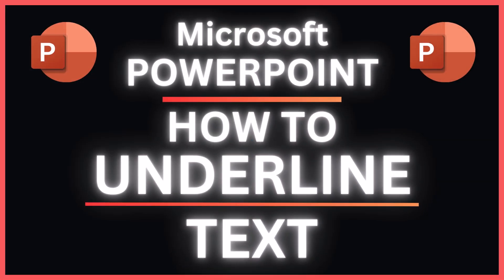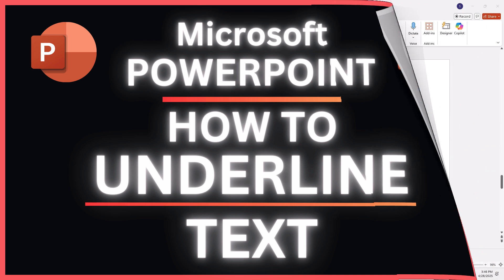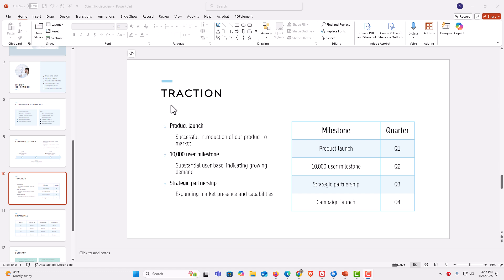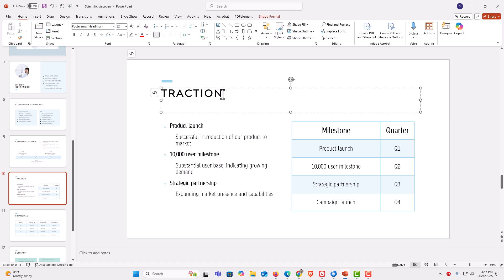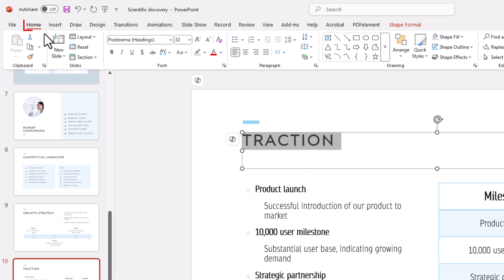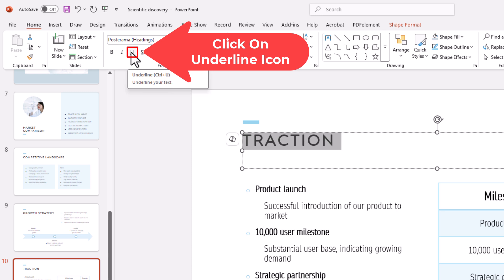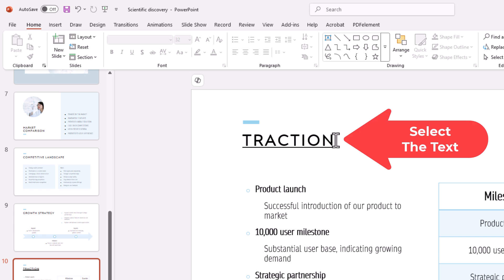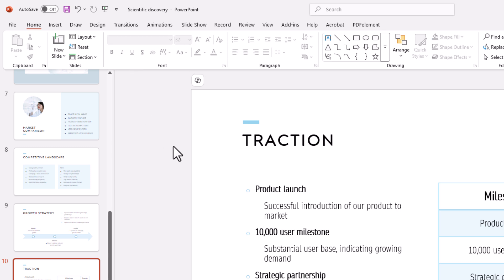How To Underline Text In Microsoft PowerPoint | Step-By-Step Office 365 Tutorial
Want to emphasize key points in your presentation? In this quick and easy tutorial, you’ll learn how to underline text in Microsoft PowerPoint. Whether you're using PowerPoint for school, work, or personal projects, underlining text can help highlight important information and improve readability.

Follow this step-by-step guide to add underlines using the toolbar. Perfect for beginners and anyone looking to boost their PowerPoint formatting skills!

💡 Tip: Want more style? Click the dropdown next to the underline icon to choose different underline styles or colors.

Simple Steps
1. Open your project in Microsoft PowerPoint.
2. Select the text that you want to underline.
3. From the "Home" tab, in the "Font" area on the ribbon, click on the "Underline" icon.

Chapters
0:00 How To Underline Text In Microsoft PowerPoint
0:20 Open Your Project In Microsoft PowerPoint
0:32 Select The Text You Wish To Underline
0:46 Make Sure You Are on The Home Tab
0:56 Click On The Underline Icon
1:08 How To Remove An Underline From Text In PowerPoint